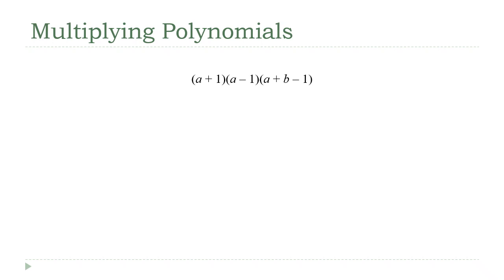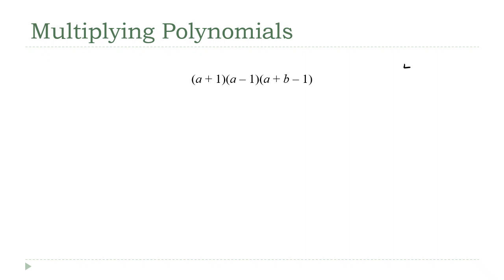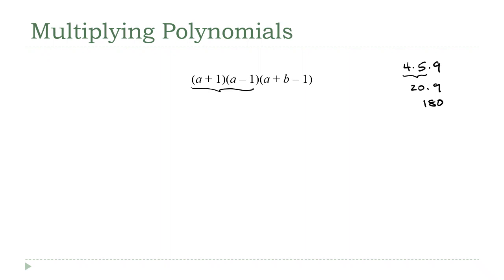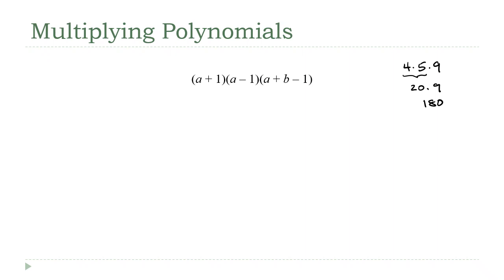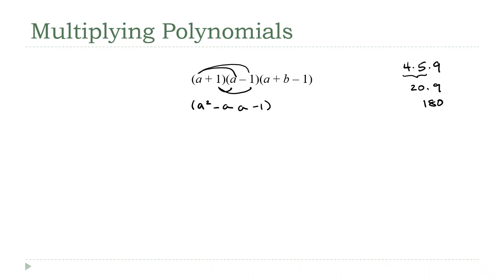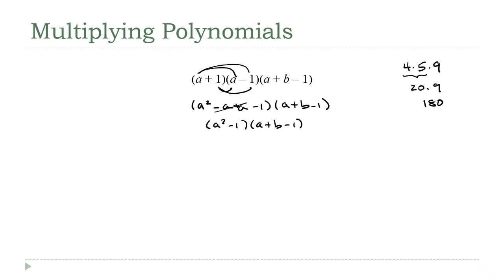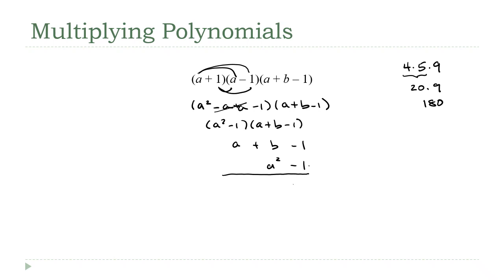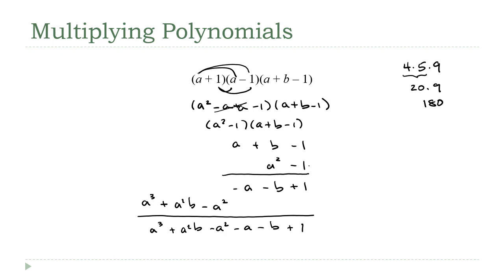Multiplying Multiple Polynomials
All the examples we've looked at so far have had just two polynomials multiplied together.  In this example, we'll see how to extend that idea to a situation where we have three (or more) polynomials.